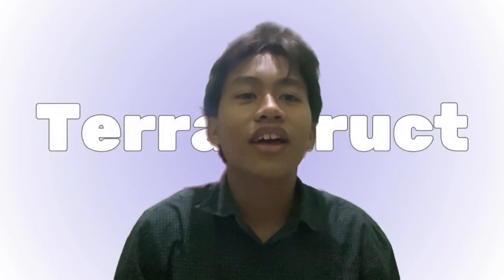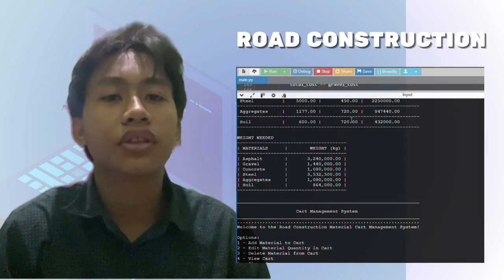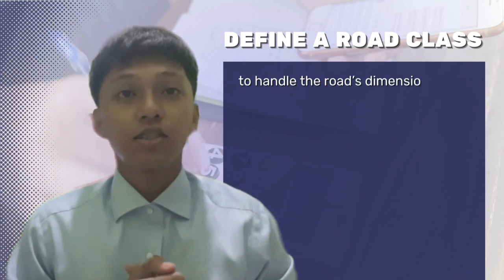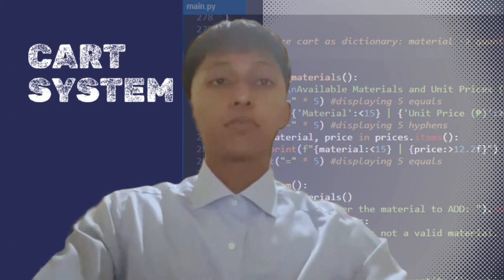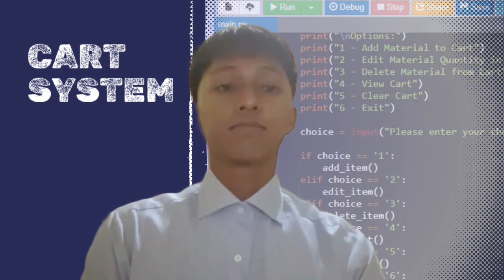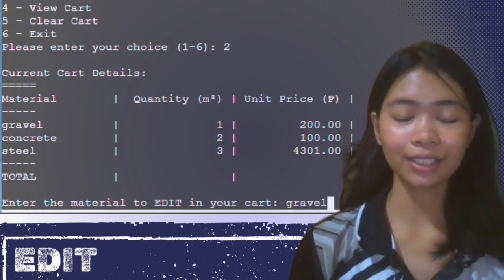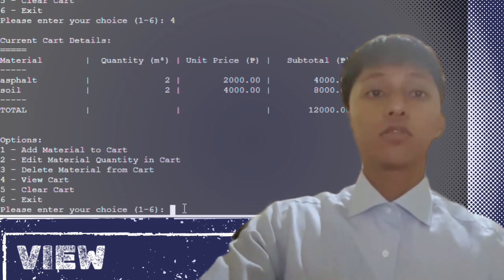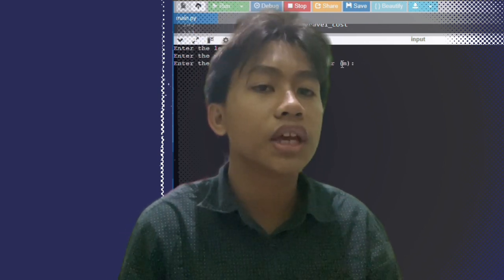TeraStruct BSTSE1201 GROUP5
Join us for an insightful presentation by Group 5 of BSTSE1201! In this video, we explore key concepts and findings related to our project. Our team delves into various topics, providing valuable information and engaging discussions. Whether you're a student, educator, or simply curious about our subject matter, this presentation is designed to inform and inspire.